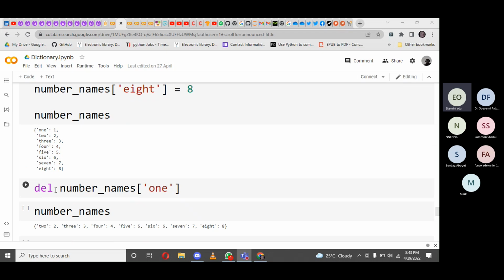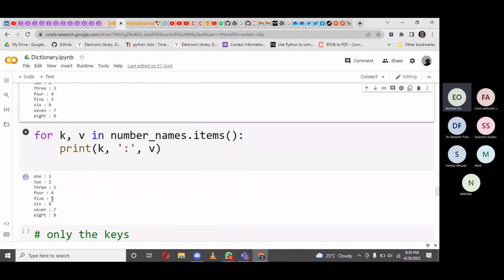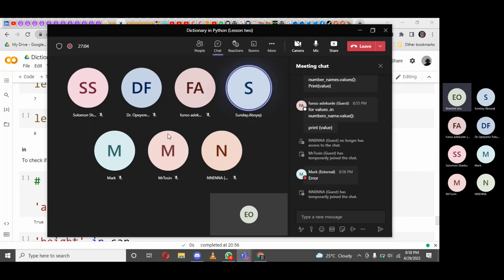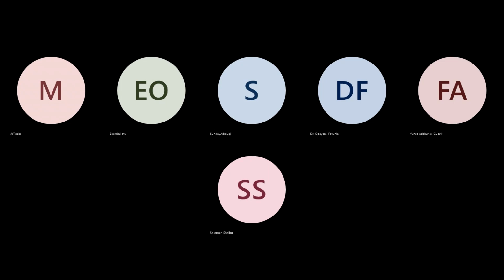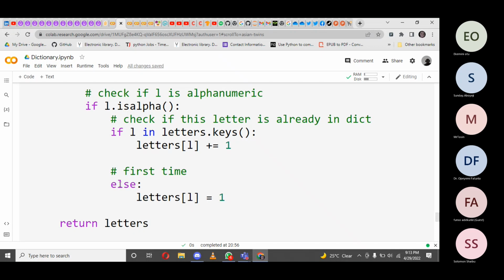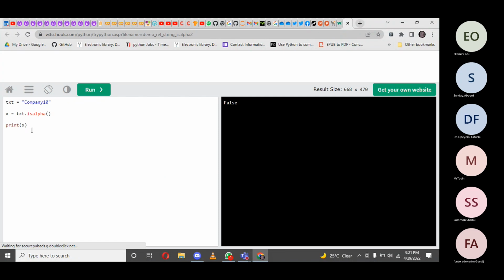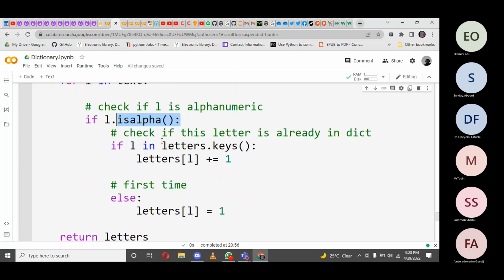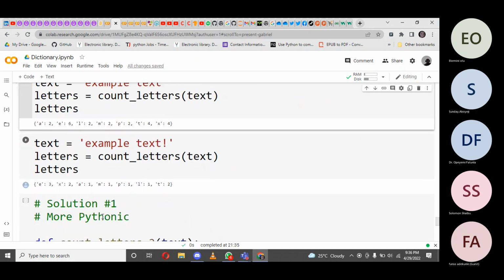Dictionary in Python (Lesson two)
Topics discussed:
Deleting Elements from a Dictionary,
Read Elements from a Dictionary,
Loop Over Dictionary.